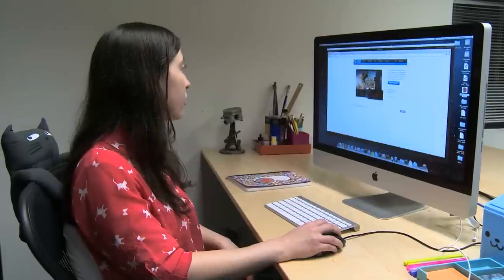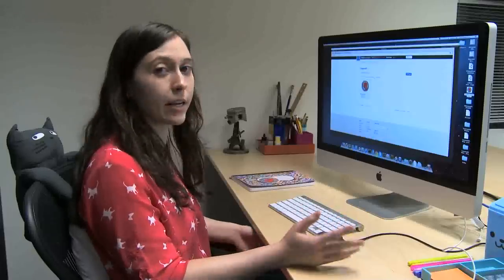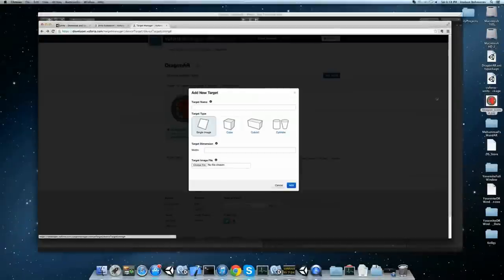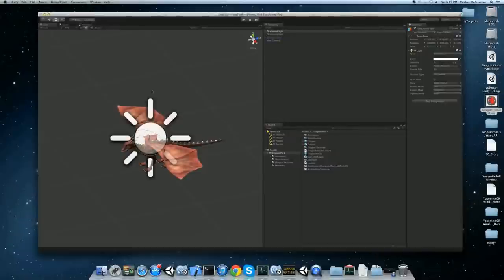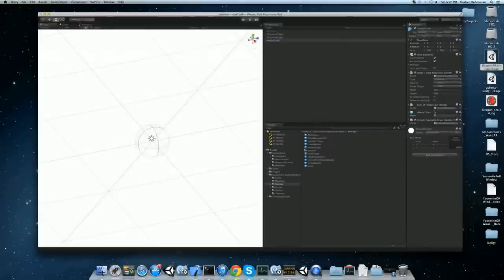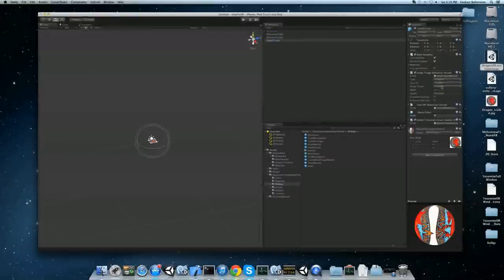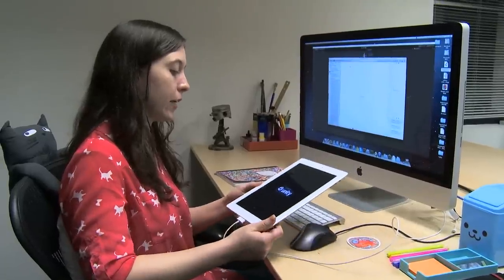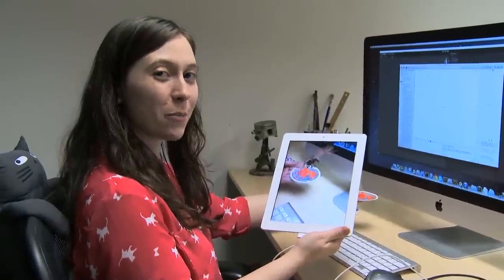The Art Of: 3D - How To Make an Augmented Reality App (Exclusive) - Ovation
Kelly Hecker (Lead Game Programmer at Art + Science Labs) gives a tutorial to create your own augmented reality app.

Step 3 -
Find an image as a marker.

Step 4 -
Add your target, give it a name and drag your picture in. Click the check box and download selected targets

Step 6 -
Open Vuforia and import your marker and 3D model.

Step 7 -
Add an AR camera by going to prefabs and then AR camera. Drag that into your scene.

Step 8 -
Drag the image target into your scene.

Step 9 -
Go to your AR camera. On the right in inspector, you'll see data set load behavior. Go ahead and load and then activate it.

Step 10 -
Drag in your 3D model and then hit run.

Watch The Art Of: 3D on Sunday, March 23 at 7:30ET.

"The Art Of" explores creative fields that fall outside the traditional definition of "art." Each week, a new artistic medium is explored through profiles of boundary-pushing artists. Focusing on the celebrated as well as the undiscovered, this series explores the creative process behind each featured art form and uncovers how and why these artists do what they do. From burlesque dancers to hair sculptors and dessert denizens, each week "The Art Of" reveals the passion that keeps these artists motivated and inspired.

Ovation is America's only arts television network, whose mission is to connect the world to all forms of art and artistic expression.